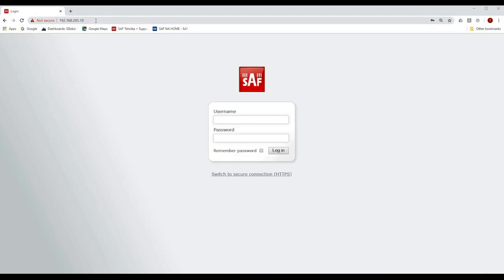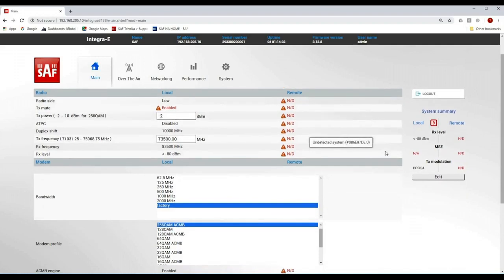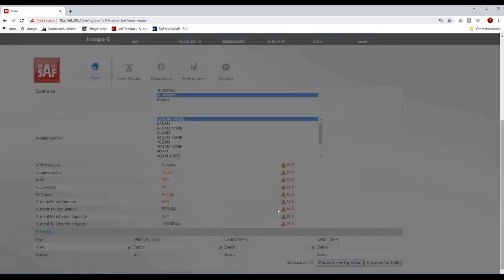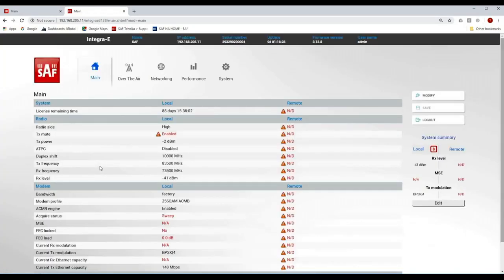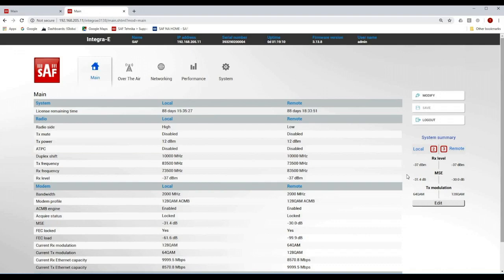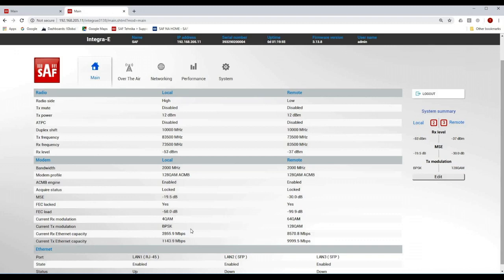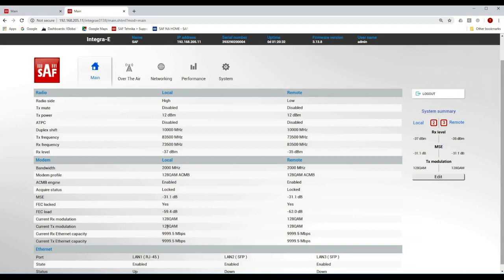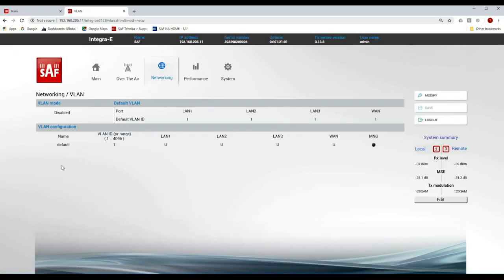SAF Tehnika: Episode 2 Integra E Configuration and Installation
In this episode you will learn how to bench test and configure Integra E link. Integra-E is a perfect wireless alternative to optical fibre, delivering reliable 10 Gigabit capacity.